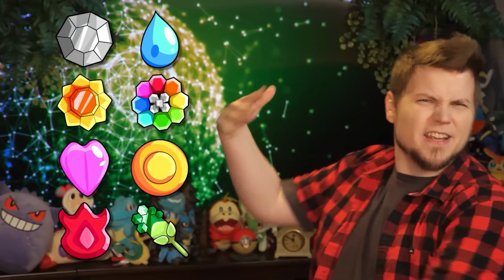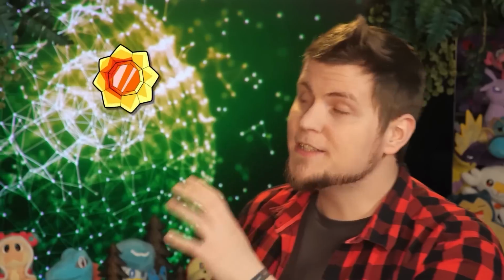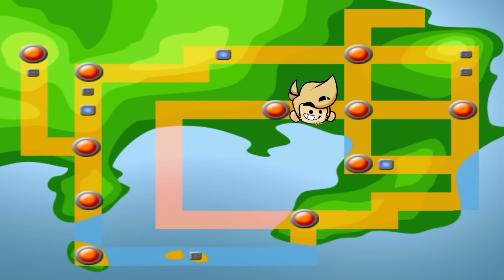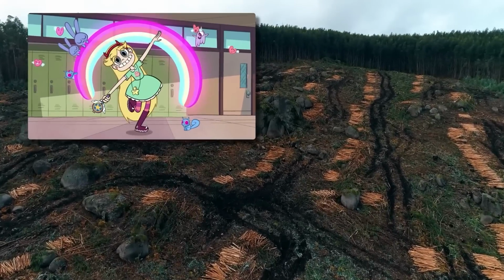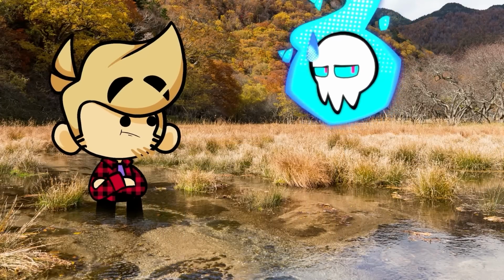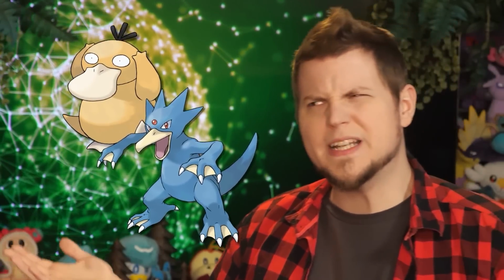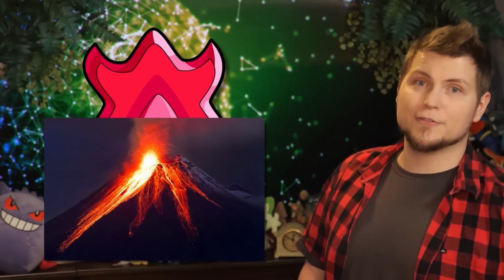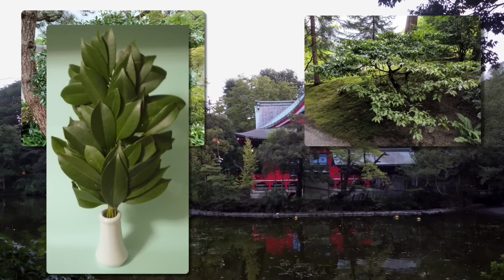These Pokemon Gym Badges Don't Make any Sense!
Why is the Earth Badge a leaf? Why is the Grass type badge NOT a leaf? Why is the Thunder Badge a flower? Why is the Soul Badge Poison type? Why is the Marsh Badge Psychic type? Like what? Why does the Psychic type gym give you the MARSH badge? What does being Psychic have to do with Marshes? And why is that Psychic badge just a golden circle? There are so many questions about Pokemon's original badges, so lets answer them all as we go over and explain EVERY Pokemon Gym Badge from Kanto!

Additional Credits:
Editor: Ryan Porter
Writer: Amber Lockwood

Chapters:
00:00 Introduction
00:34 Boulder Badge
01:13 Cascade Badge
01:43 Thunder Badge
02:17 Sponsored by Helix!
03:43 Thunder Badge 2
04:50 Rainbow Badge
05:49 Soul Badge
07:08 Marsh Badge
10:11 Volcano Badge
10:33 Earth Badge